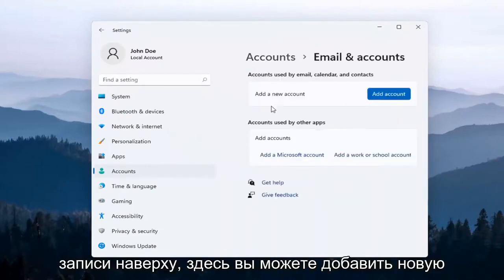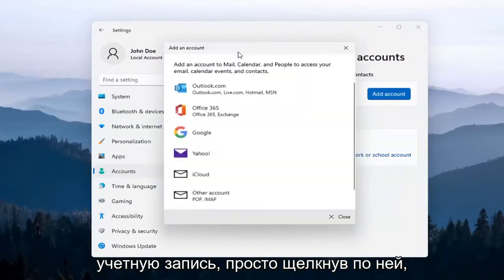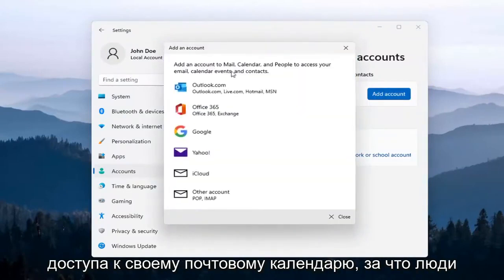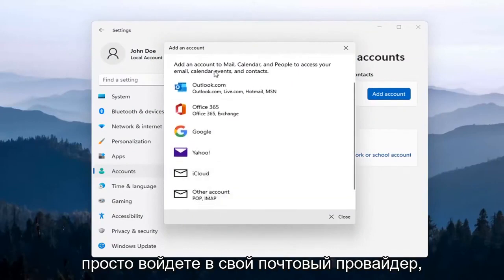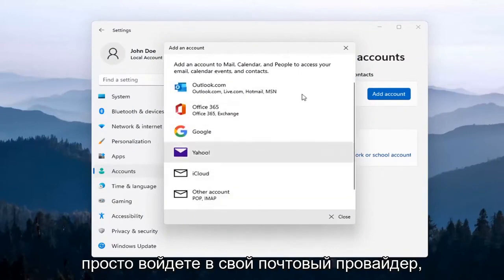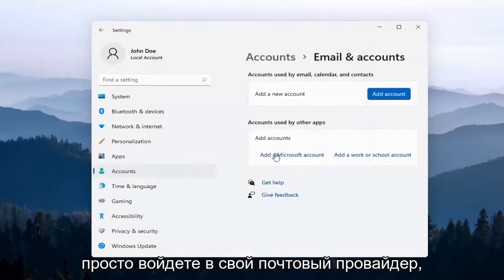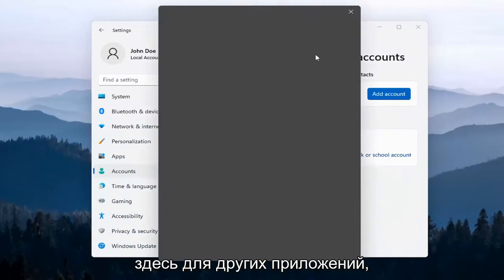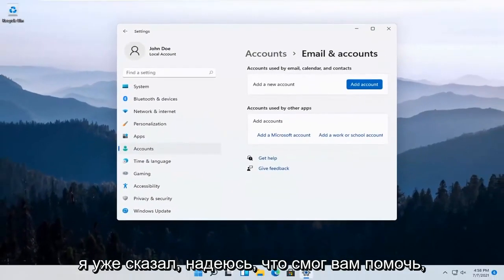Как добавить учетную запись в Почту Windows 11?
Как добавить учетные записи электронной почты в Windows 11 [Учебник]

Windows 11 поставляется со встроенным почтовым приложением, из которого вы можете получить доступ ко всем своим различным учетным записям электронной почты (включая Outlook.com, Gmail, Yahoo! и другие) в одном централизованном интерфейсе. С ним нет необходимости переходить на разные веб-сайты или приложения для получения электронной почты. Вот как это настроить.

Если вы входите в Windows 11, используя учетную запись Microsoft с адресом Outlook.com, Live, Hotmail или MSN, эта учетная запись добавляется в приложения «Почта» и «Календарь». Вы можете добавить эту и многие другие учетные записи электронной почты в приложения «Почта» и «Календарь», чтобы начать отправлять и получать электронную почту, а также создавать события и управлять ими.

Вопросы, рассмотренные в этом руководстве:
добавить электронную почту виндовс 11
windows 11 добавить учетную запись электронной почты
добавить электронную почту в Outlook Windows 11
добавить учетную запись электронной почты в почту Windows 11
добавить электронную почту в виндовс 11

Независимо от того, используете ли вы локальную учетную запись или учетную запись Microsoft для входа в Windows 11, у вас могут быть другие учетные записи, которые вы используете для определенных приложений. Возможно, у вас есть учетная запись Yahoo для электронной почты, учетная запись Google для встреч в календаре или учетная запись Outlook для контактов. У вас даже может быть другая учетная запись Microsoft для запуска определенных приложений и служб Microsoft.